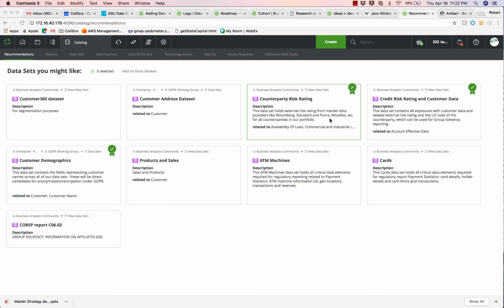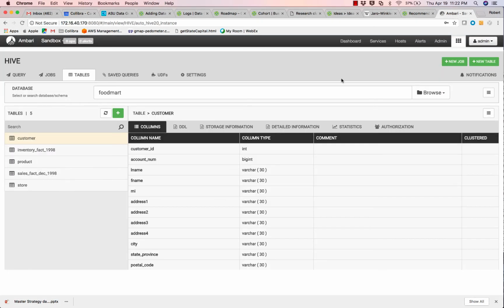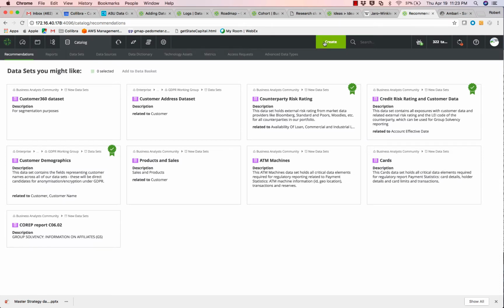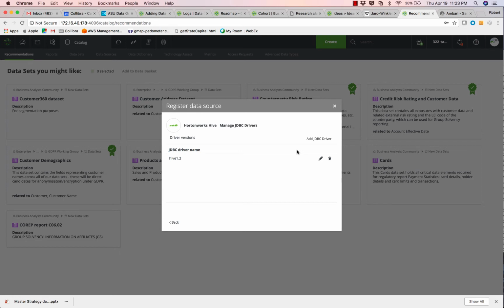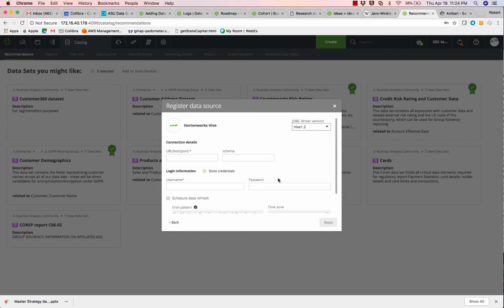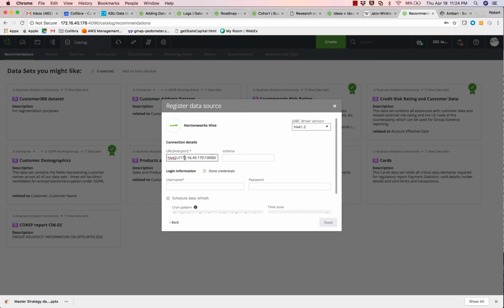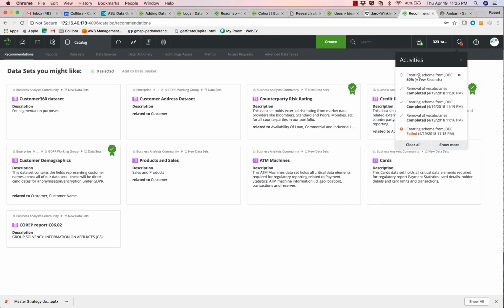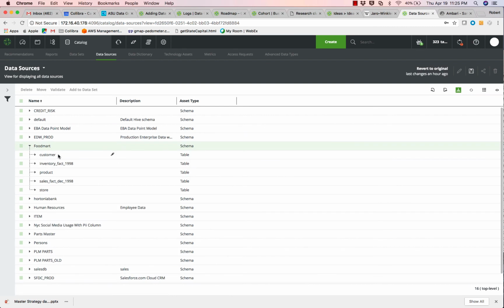HDPCatalogSetup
Data Lake Catalog